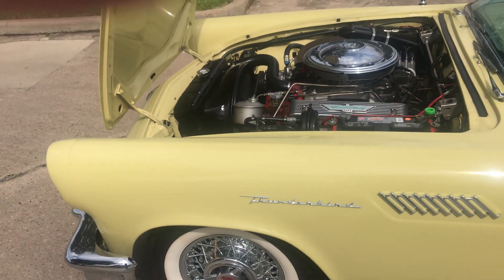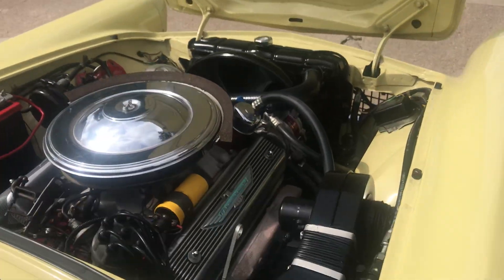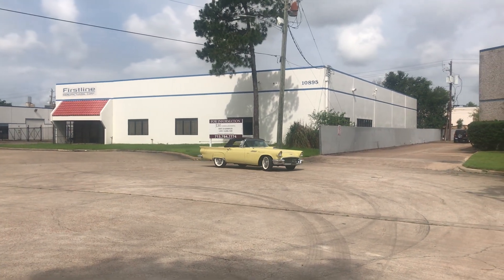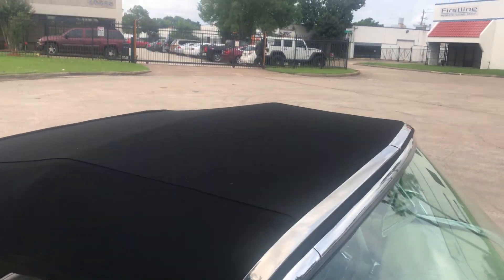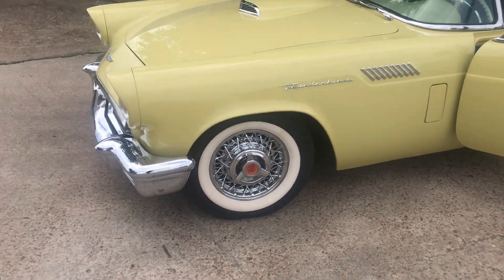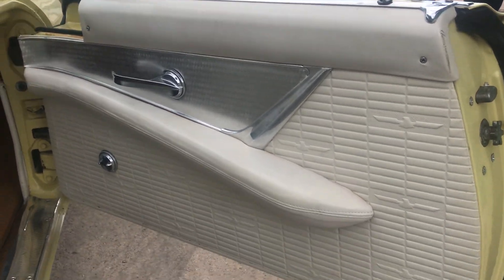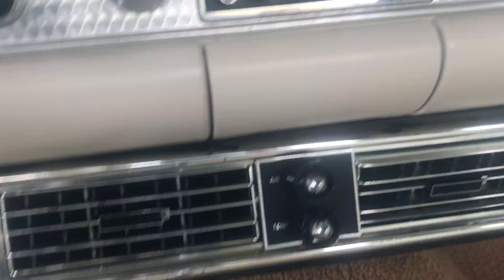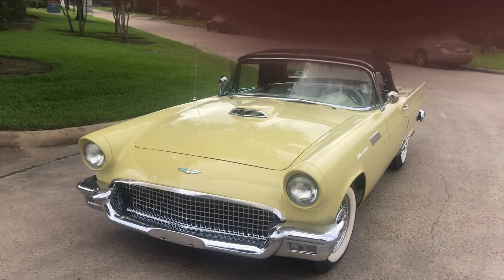1957 Ford Thunderbird | June21-042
* 312ci D-Code V-8 Engine with Dress Up Kit Which Includes: aluminum Thunderbird valve covers and chrome air cleaner
* Automatic Transmission
* Mileage Exempt
* 4-Barrell Carburetor
* Power Steering
* Power Brakes
* Power Windows
* Power Seat
* Modern Air Conditioning System
* Fantastic Kelsey Hayes Wire Wheels with Wide Whitewall Radial Tires
* Thunderbird Floor Mats
* Jack | Spare | Spare Tire Hookup | Jack Instructions
* Lap Seat Belts
* Complete Restoration
* Soft Top Only